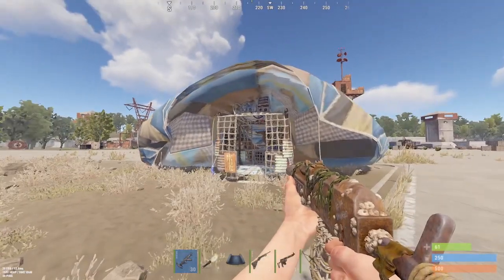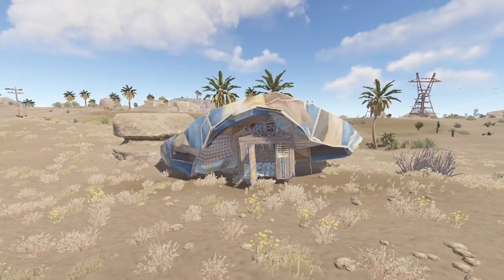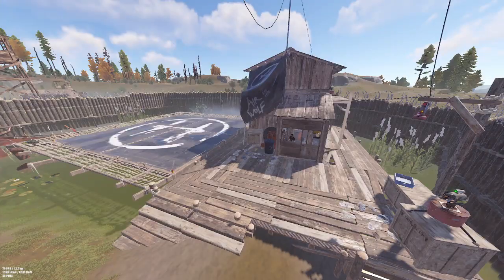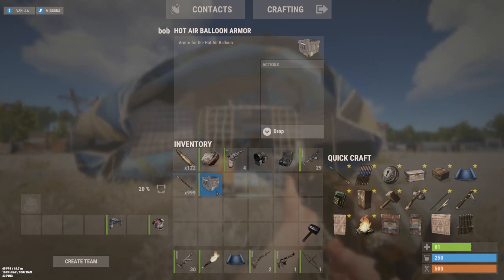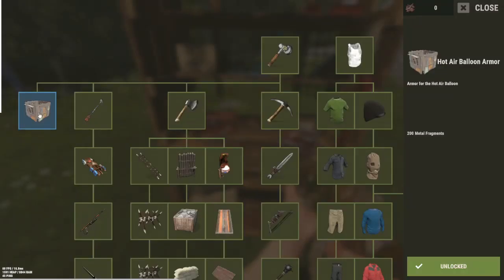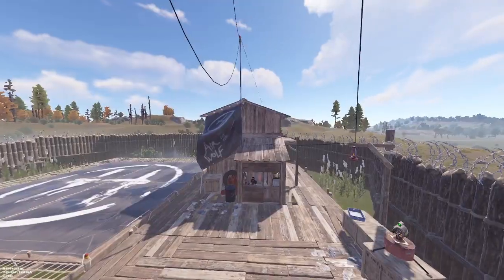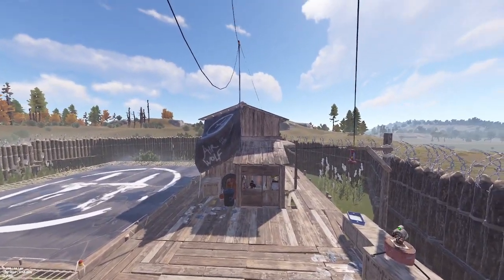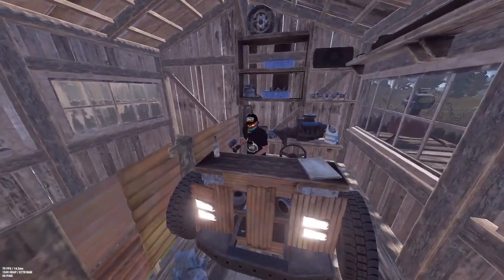How to Equip Hot Air Balloon Armor in Rust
This Rust video shows how to use and equip hot air balloon armor in rust video game.